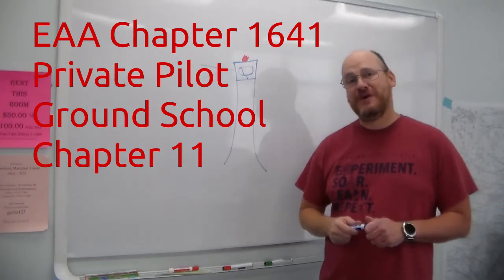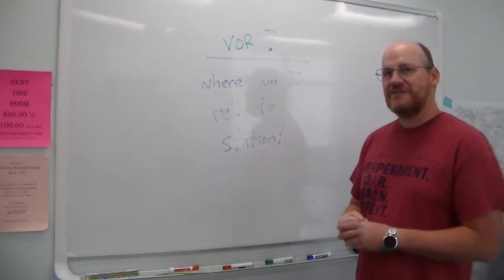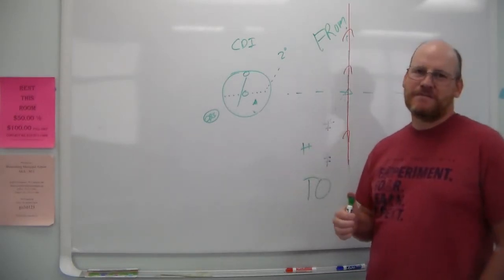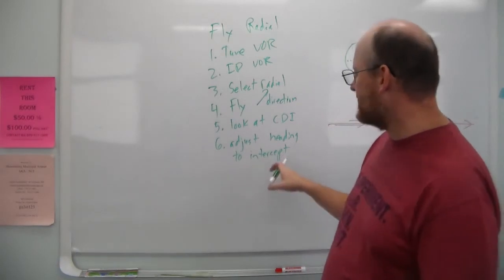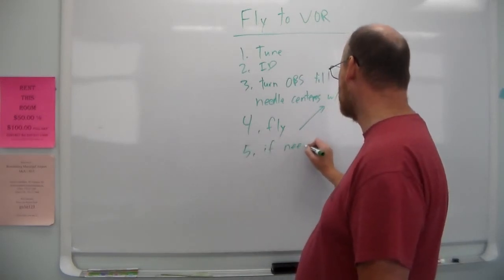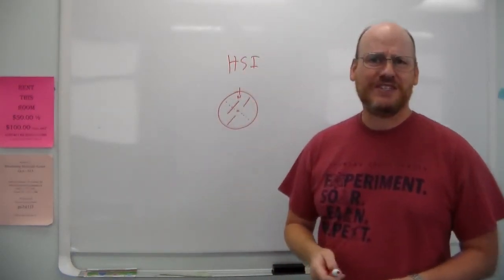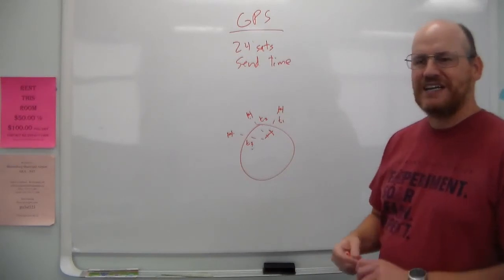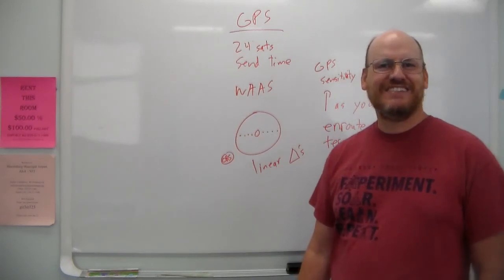EAA Chapter 1641 Private Pilot Ground School Chapter 11